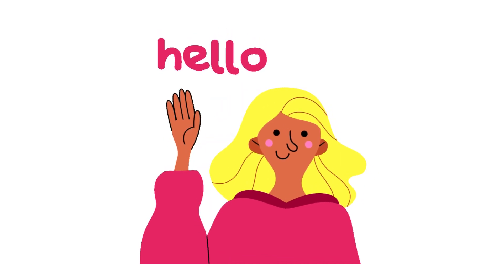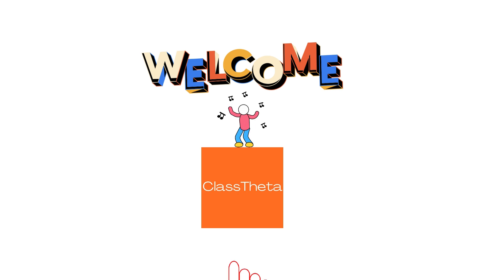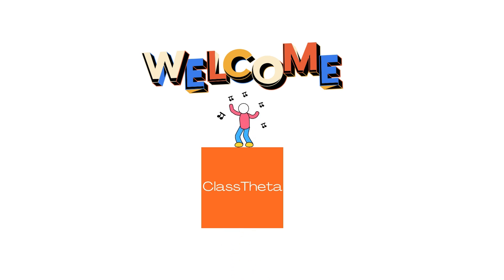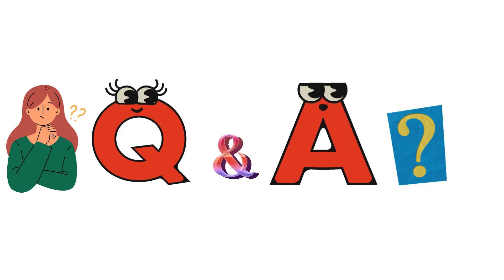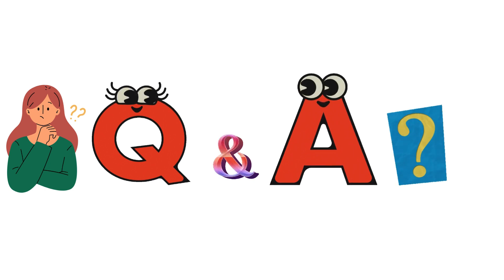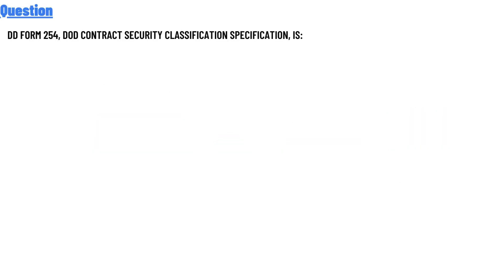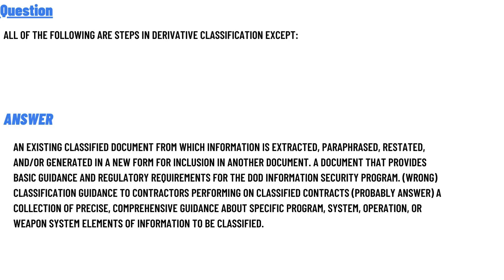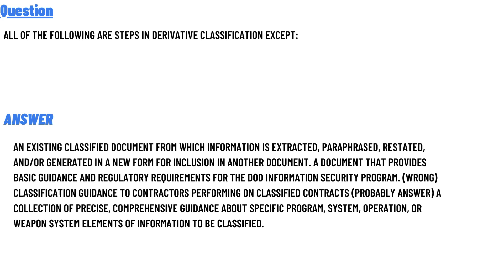DD Form 254, DoD Contract Security Classification Specification, is: